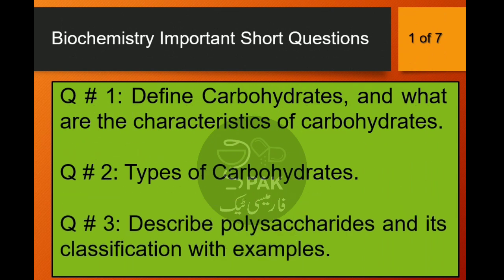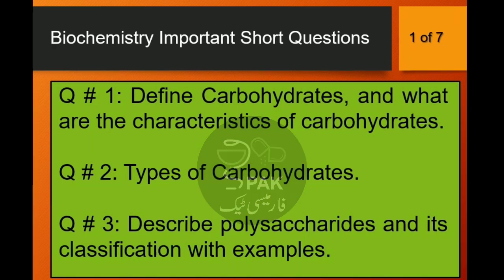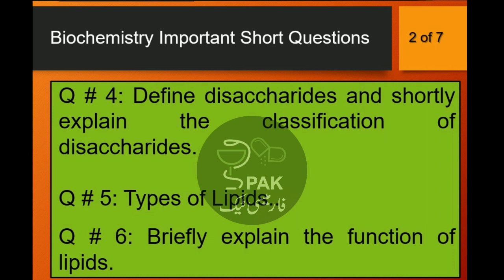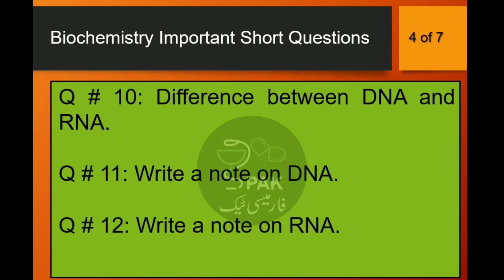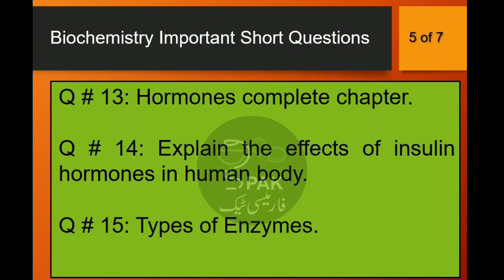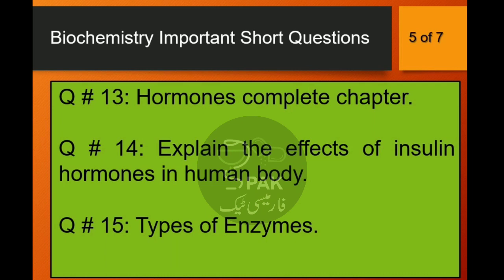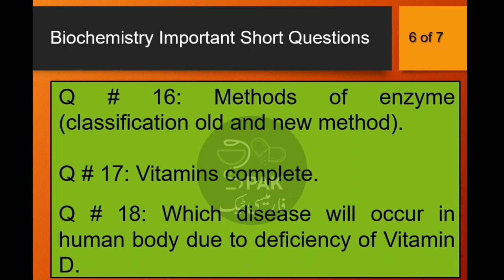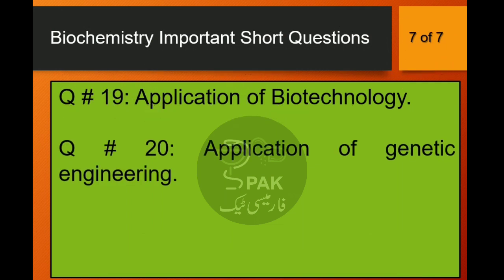Pharmacy Technician // Part 1// Paper 1// Biochemistry // Subjective Important Questions/ short long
Pharmacy Technician // Part 1// Paper 1// Biochemistry // Subjective Important Questions/ short long Pak Pharmacy Technician

paper pettern

Pharmacy technician lecture in Urdu / Hindi,
pharmacy technician course in Lahore Pakistan,
Pharmacy technician practical paper 2021,
past papers;
practical,
Pharmacy technician diploma,
class,
lecture,
lessons,
training,
pharmacy technician mcqs,
B category,
category b,
Pharmacy technician pharmaceutics-l,
Pharmacy technician biochemistry / microbiology,
Pharmacy technician anatomy and physiology,
Pharmacognosy,
Pak Pharmacy Technician,
pharmacy result 2021,
category result 2021
subjective paper
short and long question
Pharmacy Technician Supply Result 2022,
Pharmacy Technician Supplementary Result 2022,
Pharmacy Technician Part 1& Part 2 NTS Result,
NTS result 2022,